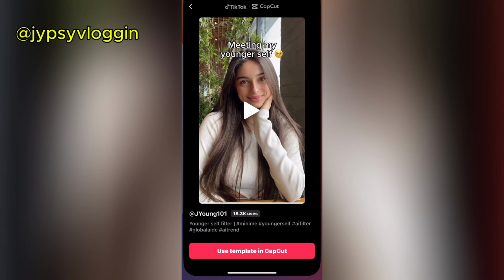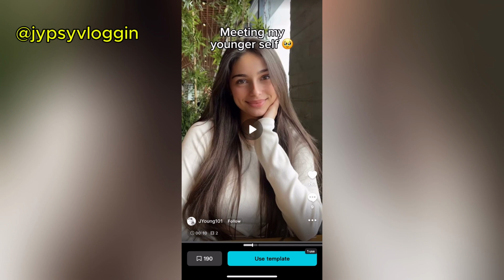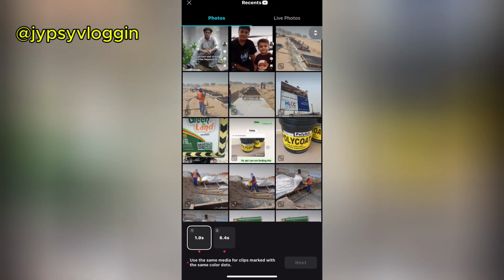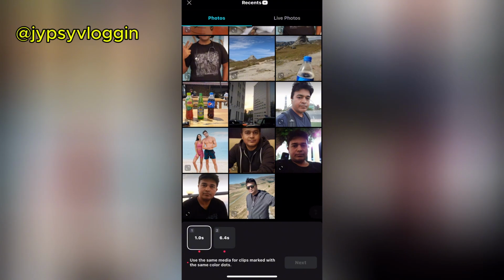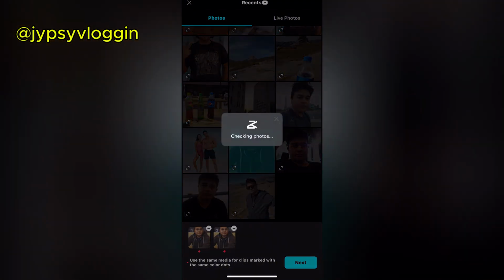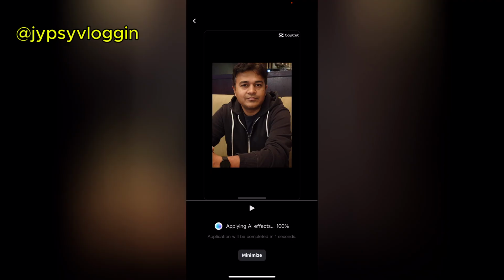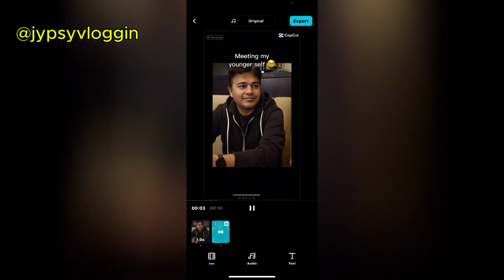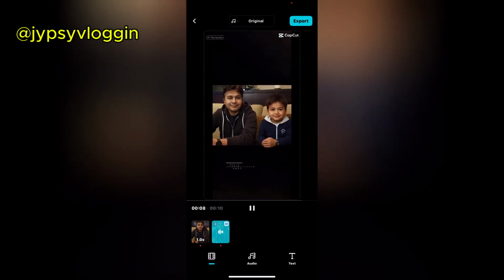How to do the Meeting my younger self trend on TikTok [CapCut]